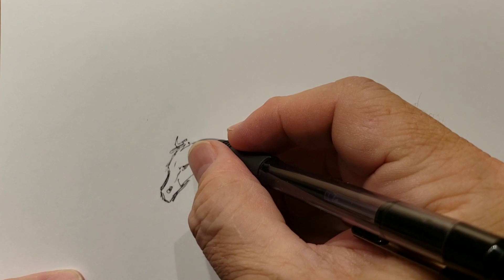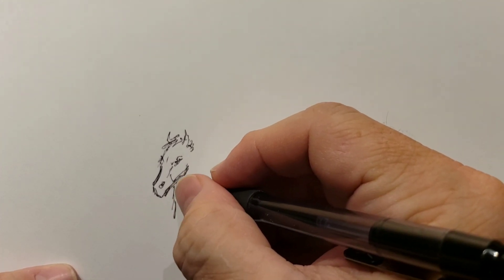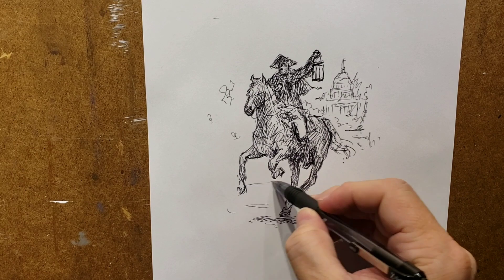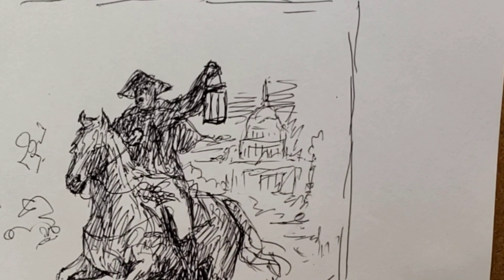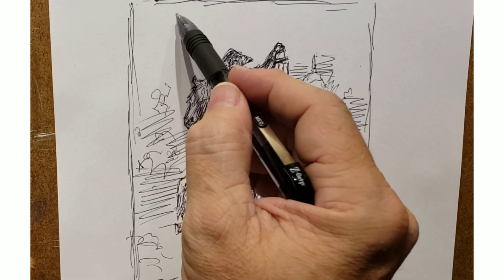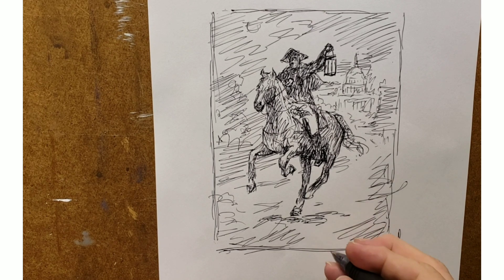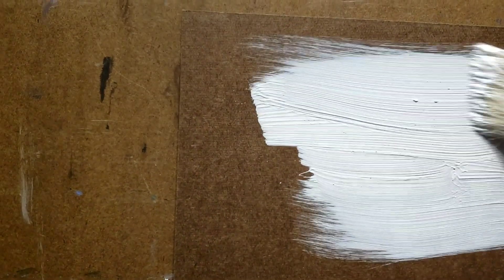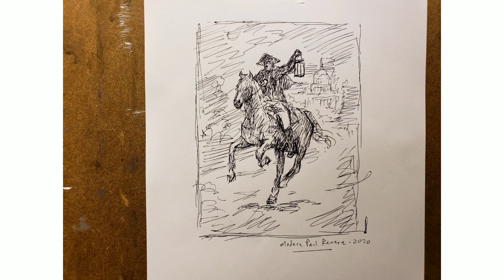My New Painting - Jon McNaughton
In this video I show the beginning stages of the concept for a new painting called "Modern Paul Revere."

Jon McNaughton is America’s foremost conservative artist. An outspoken critic of liberalism, McNaughton strives to paint images that express his ideas and beliefs. Hated and loved for his controversial work, viewers from around the globe write about the unique perspective of these paintings that seem to tap into the heart of American patriotism.

“The purpose of my painting is to communicate my ideas. American politics is filled with nuance and shades of grey, but I see the world through a prism of light and truth. My art reflects who I am and doesn’t use nuance or shades of grey to make my point. I want future generations to know exactly how I felt during this time of our country’s history.”